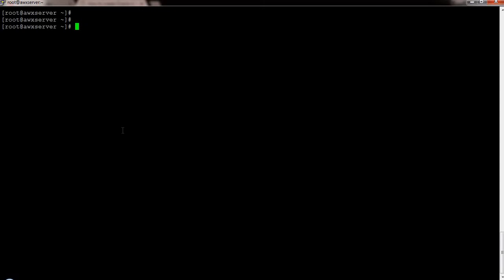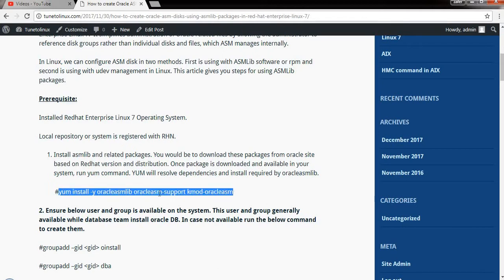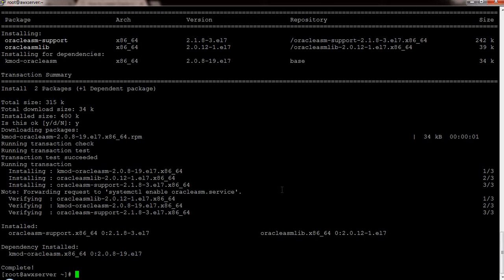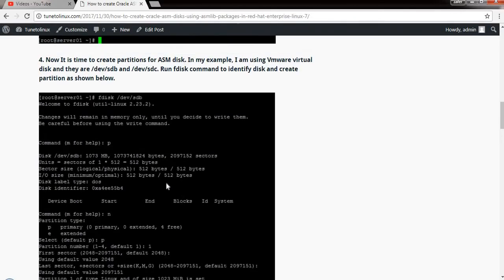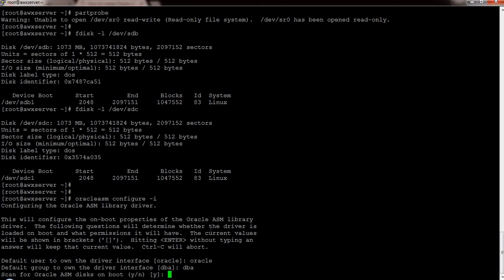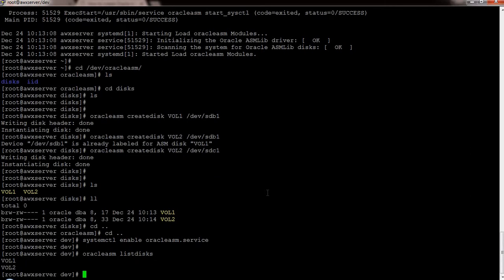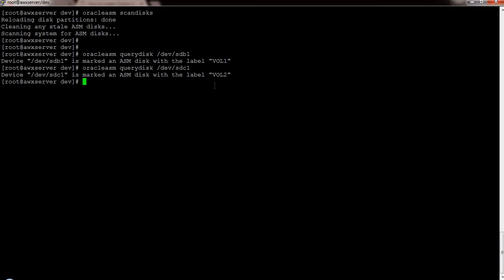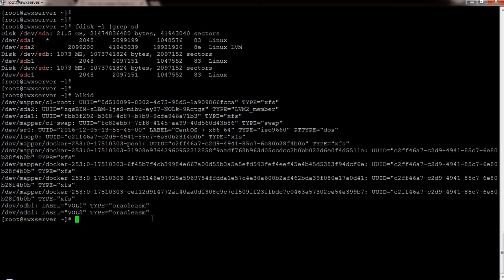How to configure and create Oracle ASM disk In RHEL7 | CentOS 7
Easy and step by step procedure to create and configure oracle ASM disk in RHEL7 server.